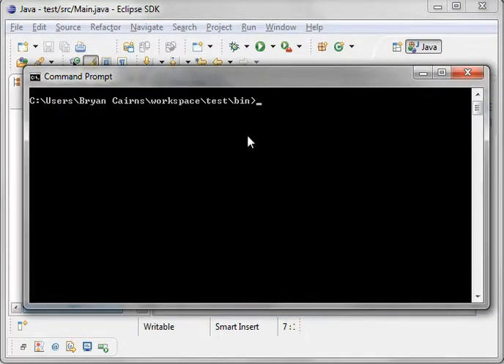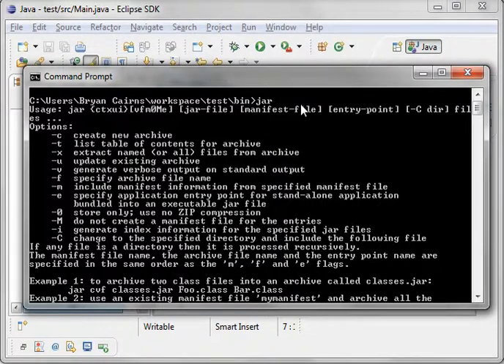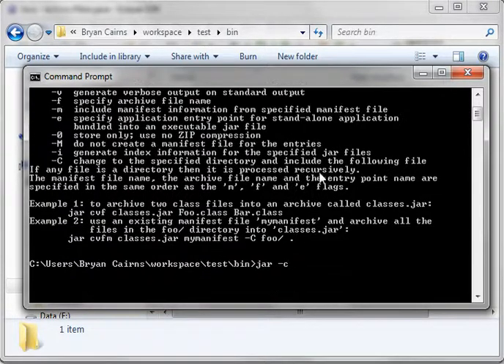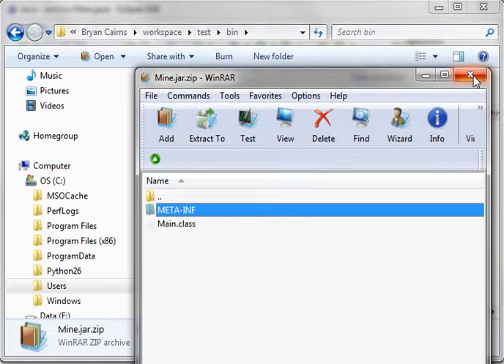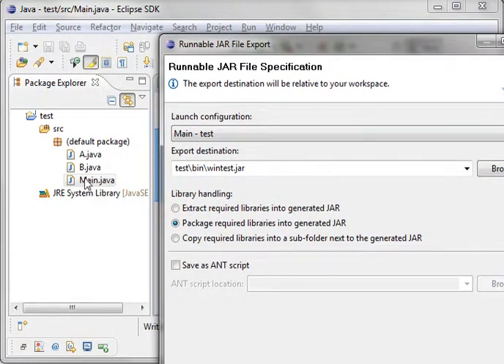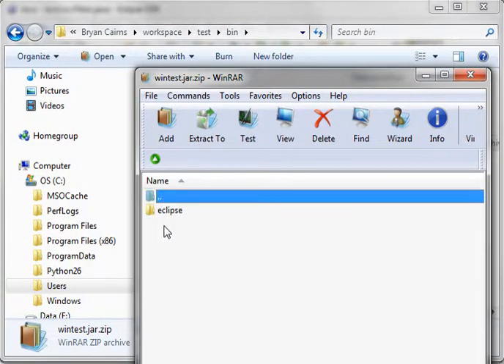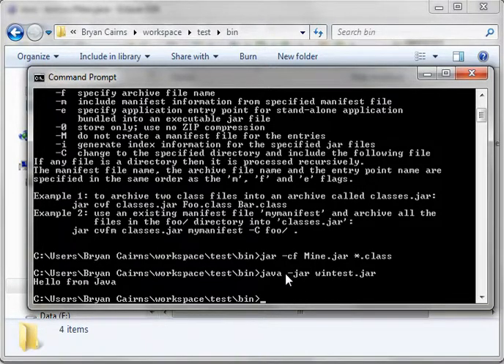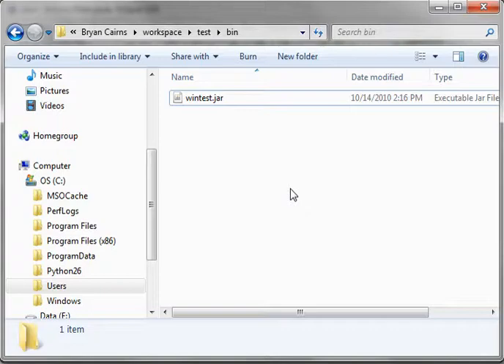Java 22 - JAR files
JAR files explained